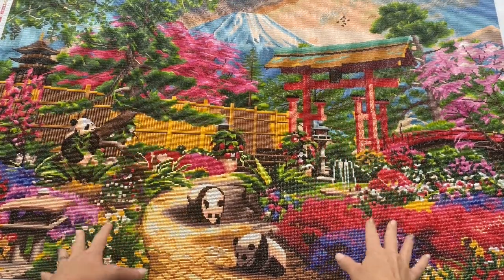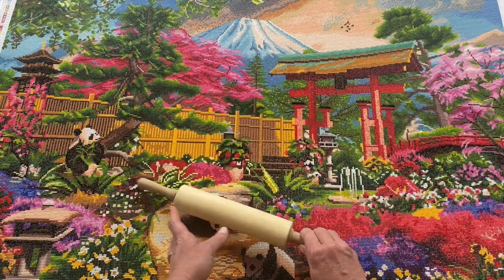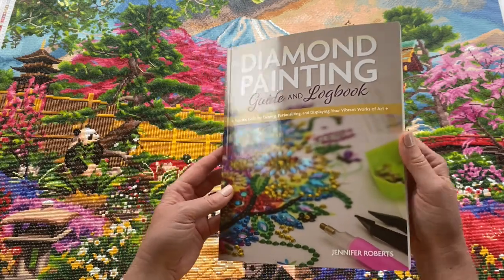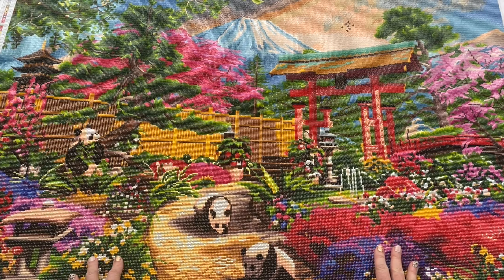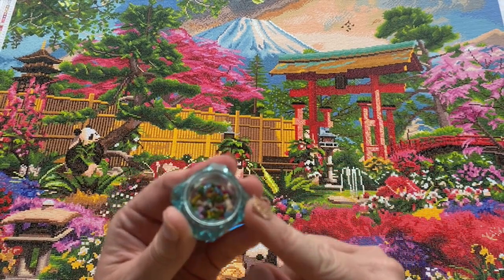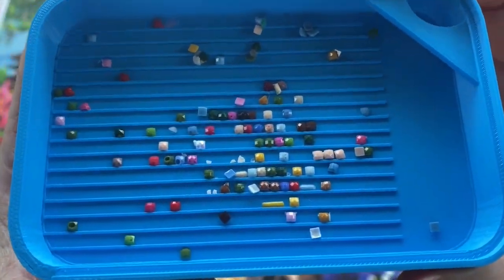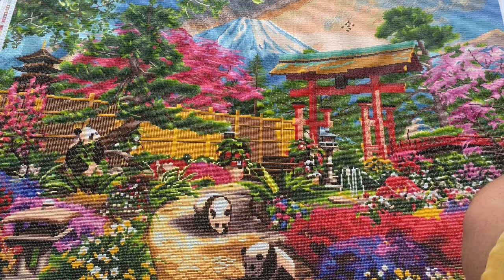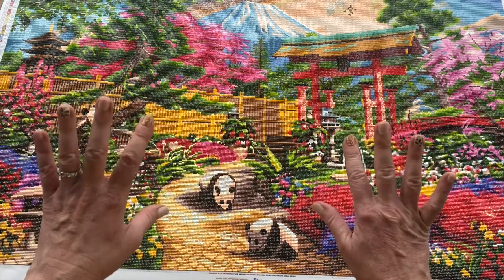Post Review of Fuji Flora by Diamond Art Club 🐼🐼🐼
Hello Friends!

Welcome to a post review of my biggest diamond painting so far, "Fuji Flora" from the artist Dominic Davison and the fabulous Diamond Art Club.  I was totally in awe of the finished canvas.

✨Product Info✨

Elizabeth Ward Storage Containers from Amazon

LED Desk Lamp from Amazon

Diamond Painting Log Book from Amazon

Trash Container from Drill Pen Frenzy on Etsy